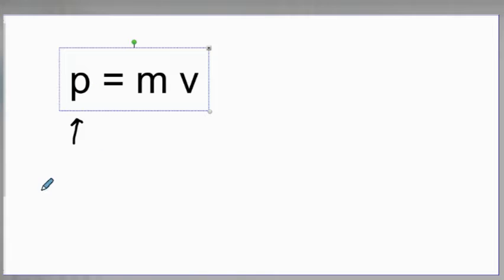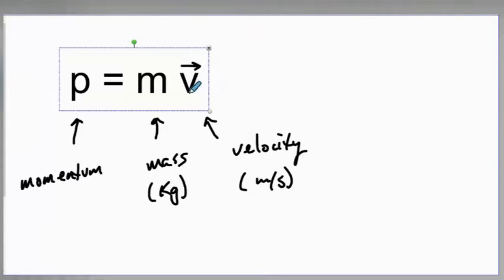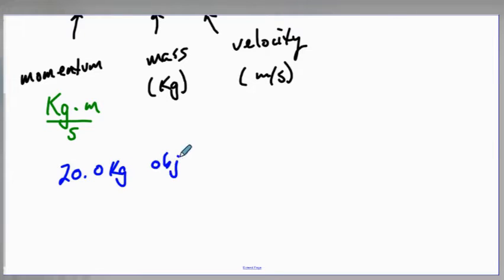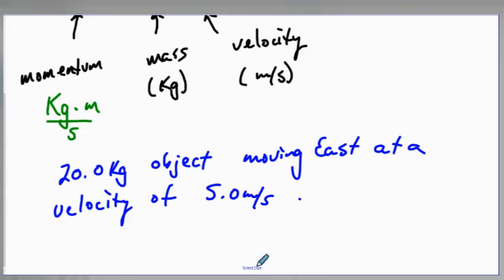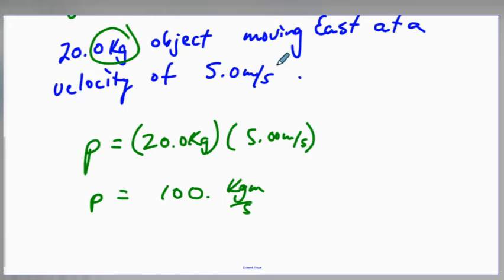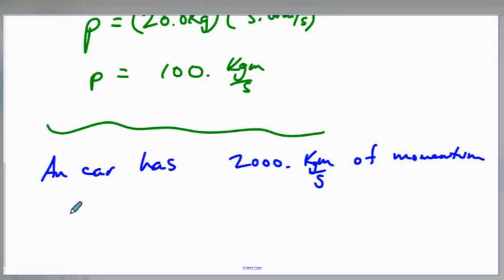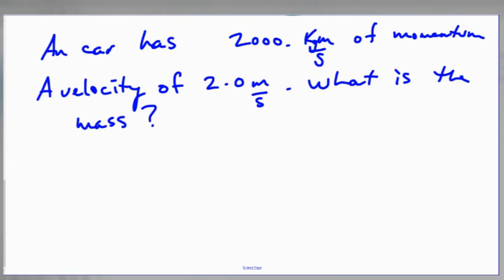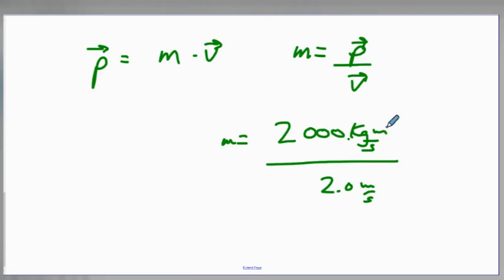WPE 1 Momentum